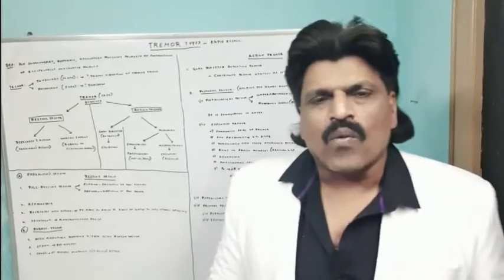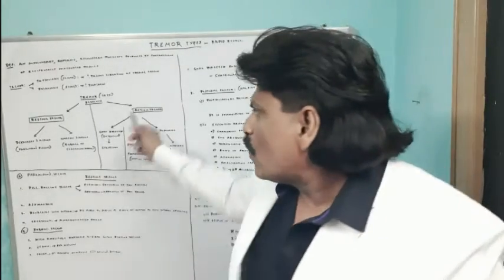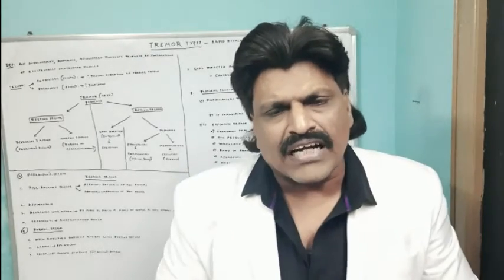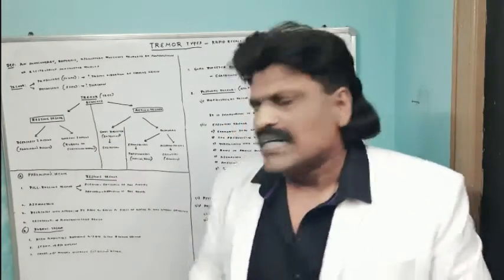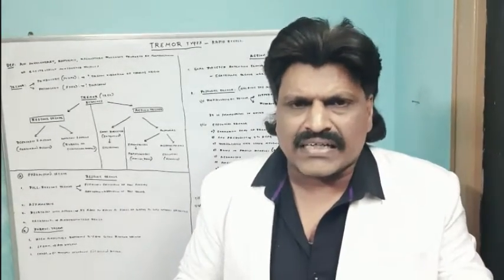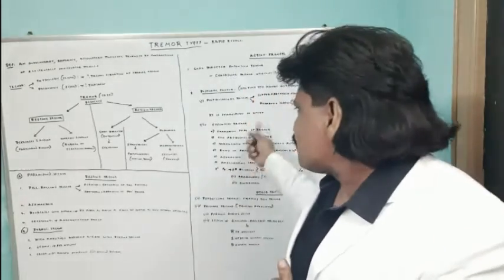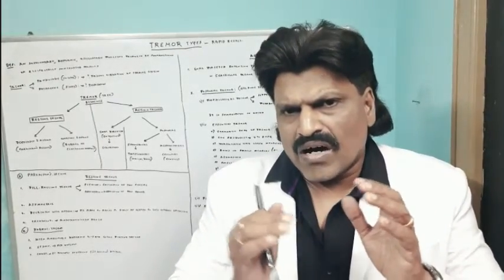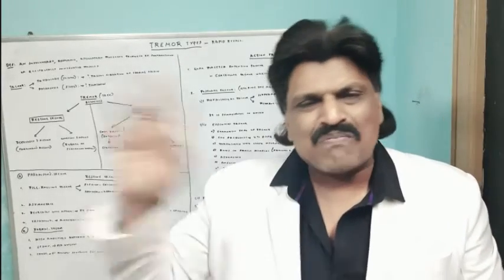CLINICAL APPROACH TO TREMORS, THE CORE CONCEPTS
TREMOR TYPES DISCUSSED